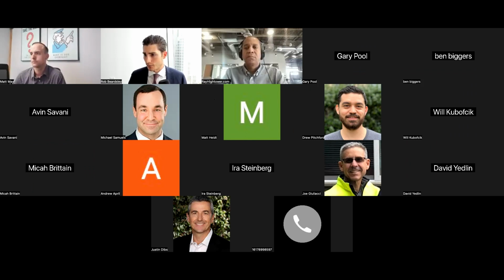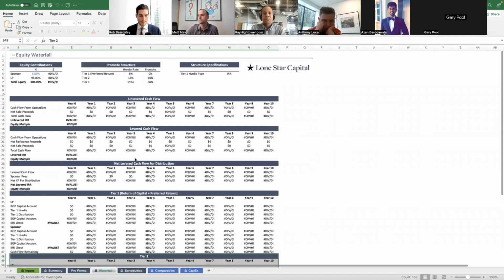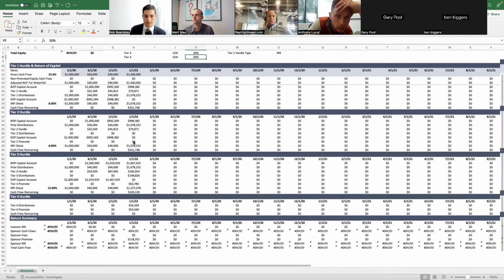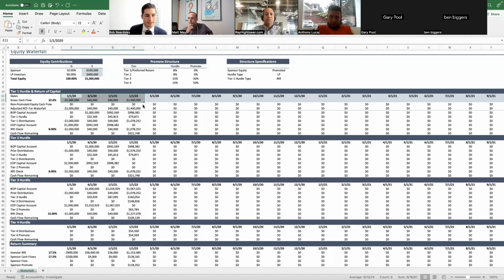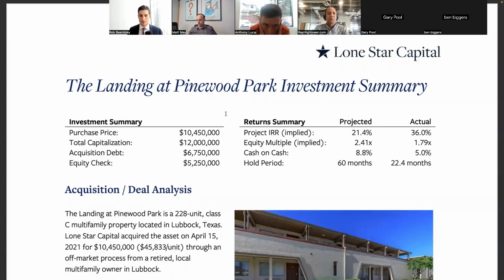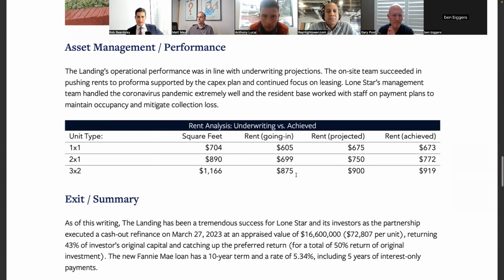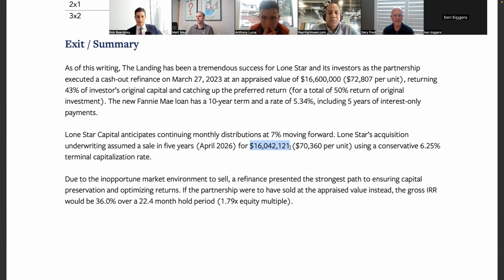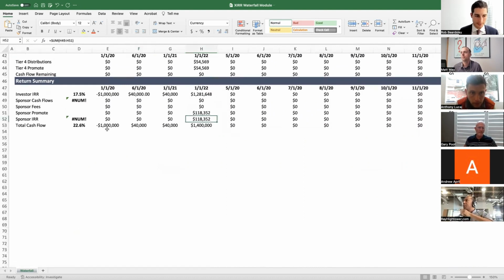XIRR Waterfall Calculations - Webinar